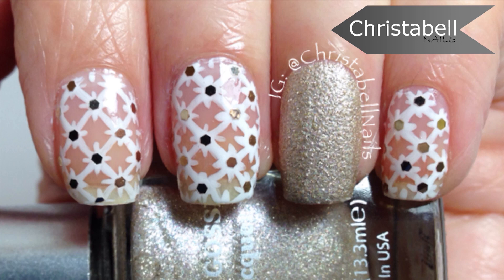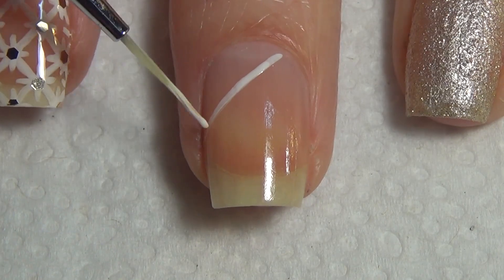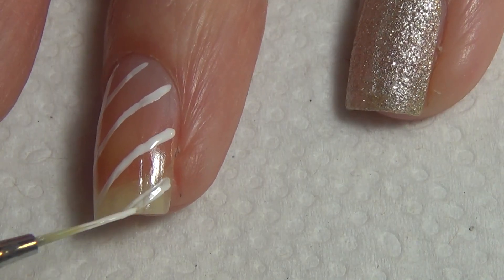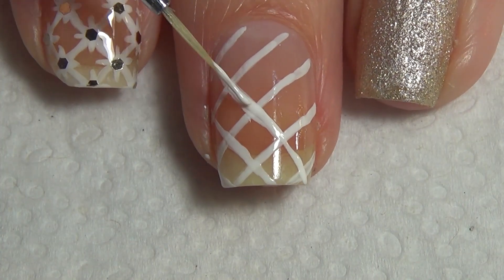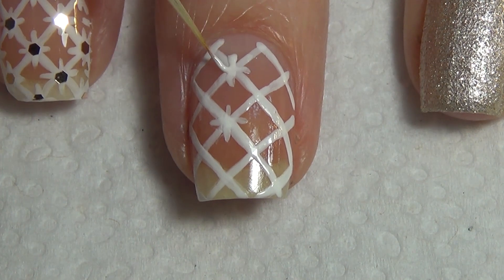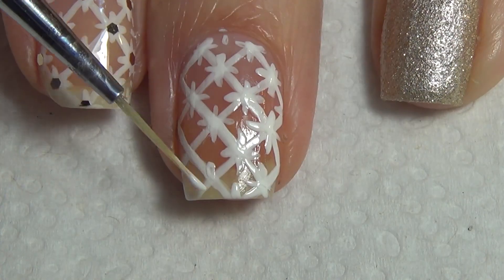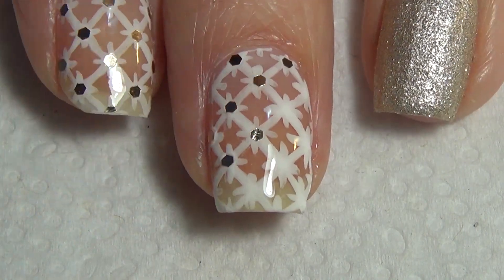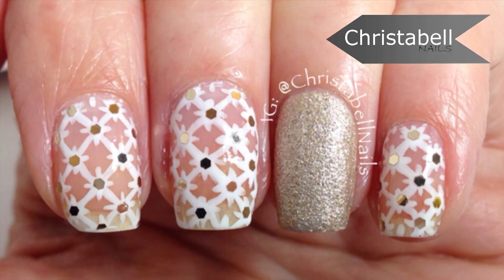Lattice Inspired Nails with Negative Space & Glitter Tutorial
Supplies needed are polish (listed below) (plus base and top coat), nail art brush, acetone, paper towel, nail glitter, cuticle stick, and tinfoil.

Polish Used: Colour Gossip Dust of Diamonds (gold) and OPI Angel with a Leadfoot (white).

My Nail Art Brush is from @StylishNailArtShop on Instagram.  My go to favorite is the Pure Color Gold #3.